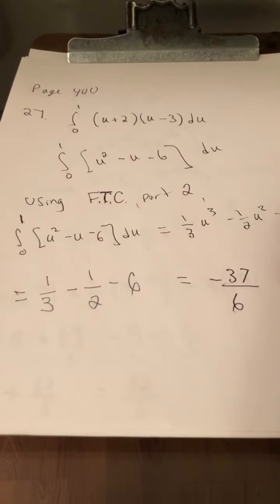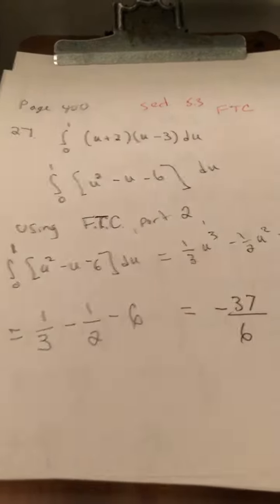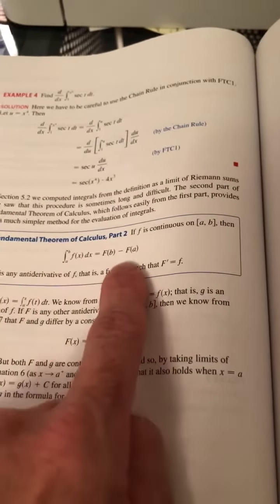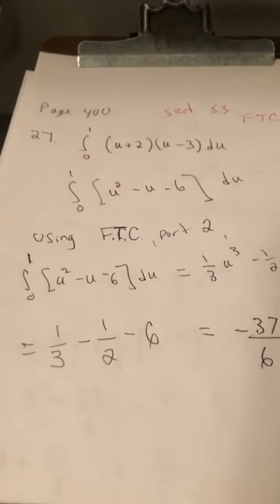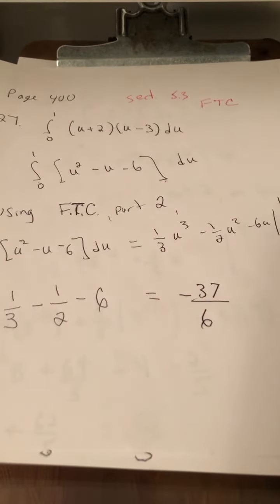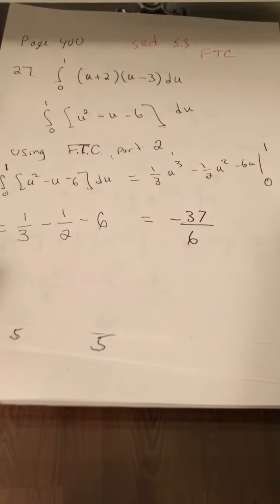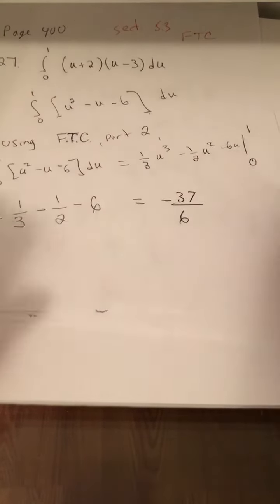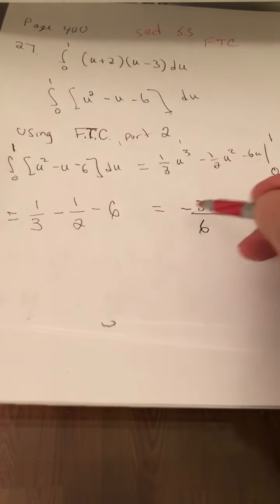Section 5.3, problem 27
FTC, part 2